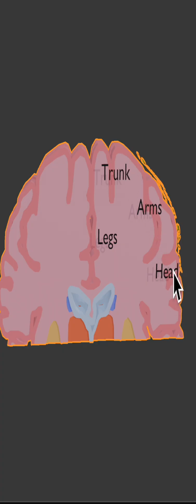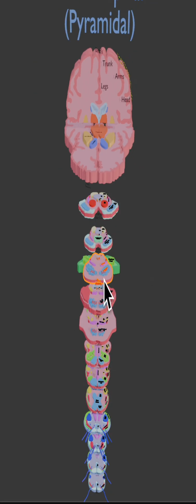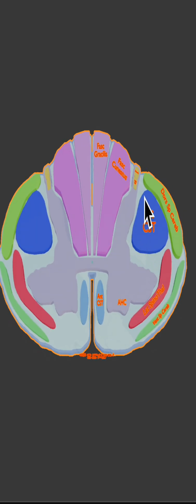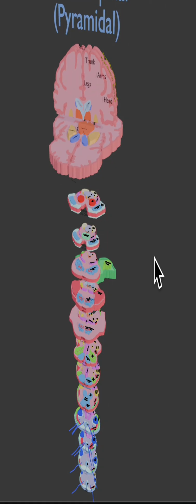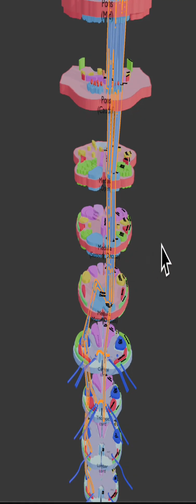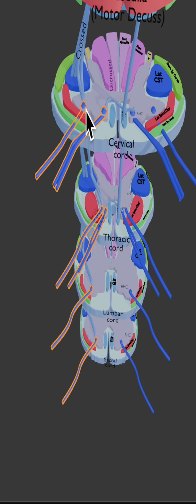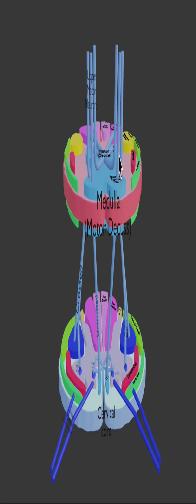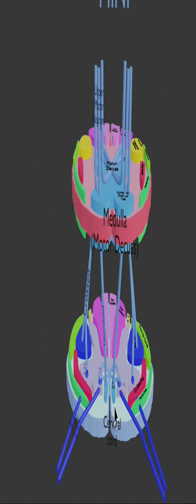3D Corticospinal tract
3D animated details of corticospinal (pyramidal) tract. Nothing like before, in animation.